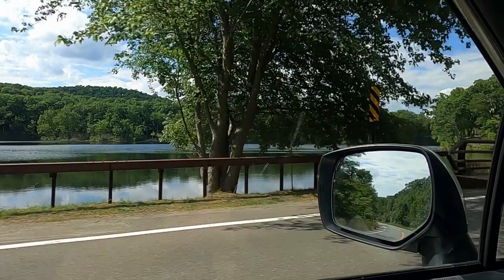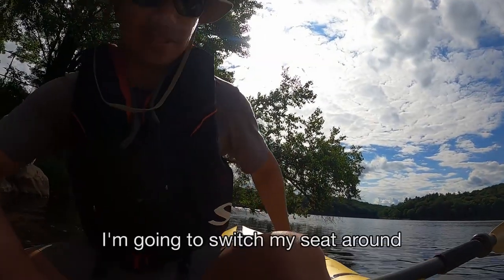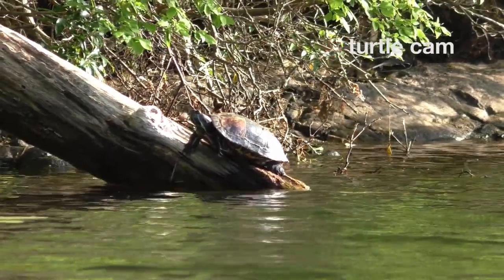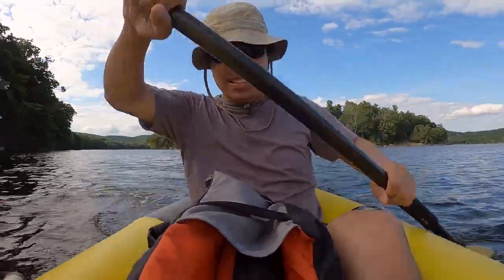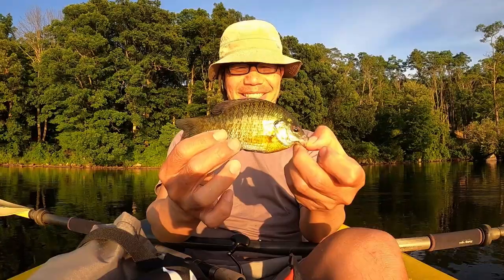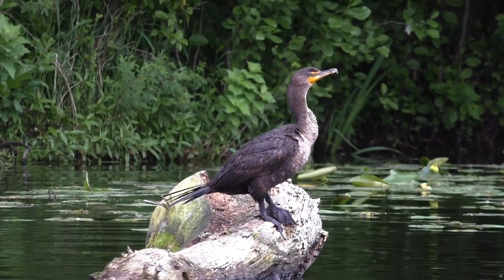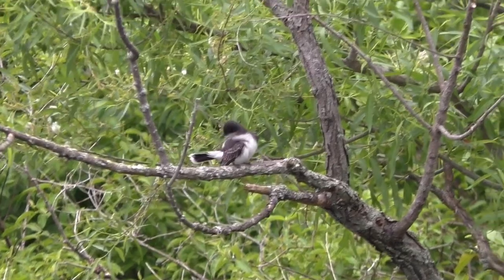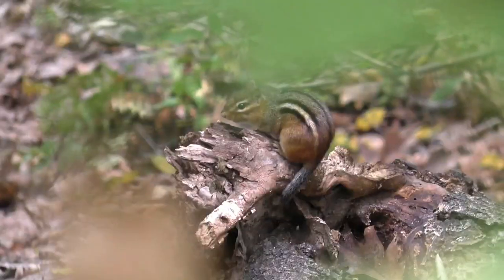Kokopelli Packraft - I Try Paddling, Fishing & Birdwatching In Small Boat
Here is a mini adventure where I show you what it is like paddling in a Kokopelli Rogue Lite Packraft, and I try to catch fish from it (although they are tiny). Plus, there are so many birds at the lake, so let’s do some birdwatching and simply enjoy nature.

0:00 the rude cormorant
0:11 opening title
0:31 intro
0:56 crested duck
1:02 barn swallow
1:14 paddling fwd / backwrd
1:49 removable seat
2:07 back support
2:51 turtle cam
3:06 wind blows raft
3:20 small strokes
3:49 long full strokes
4:10 cormorant silhouette
4:18 calm lake panorama
4:32 use pinched crawler
4:45 tiny fish A
5:25 cormorant on rock
5:43 floating with geese
5:58 use jigging grub
6:05 tiny fish B
6:46 tiny fish C
7:34 release
7:51 lake sunset
8:04 eastern kingbird / closing
8:26 blue heron
8:47 what bird is that?
8:55 chipmunk chirping

The following gear I used in this video:
Berkley Gulp Pinched Crawlers
Berkley Gulp Alive Jigging Grub
Lews Custom Pro Reel (TLC3000)
St. Croix 2-piece Rod 6 1/2"
Stren Original 330 Yard Spool, 8 lb test, clear blue
Berkley Trilene XL Monofilament 300 yard, 8lb
Daiwa Procyon EX Spinning Reel 3000
Aqua Bound Sting Ray Hybrid 2-Piece Kayak Paddle
Stanley Fat Max 1/2" X 6' Fatmax Keychain Tape Measure
Panasonic HC-V770 HD Camcorder
GoPro Hero 8